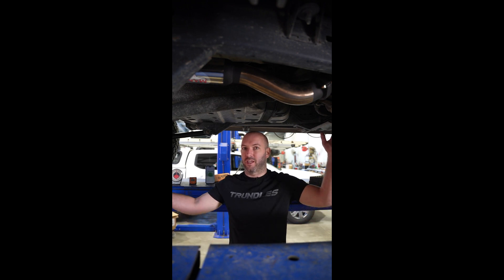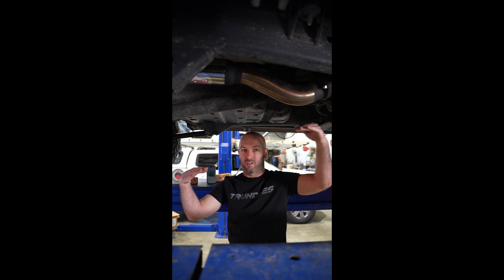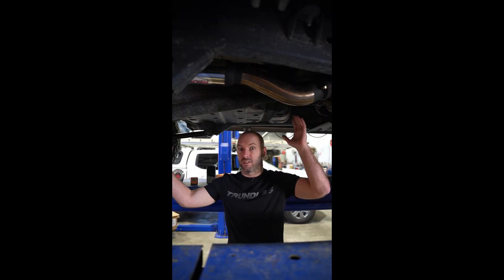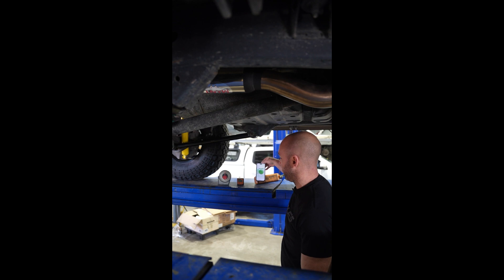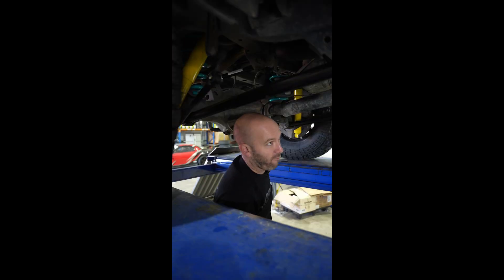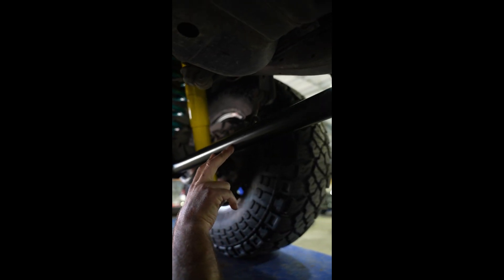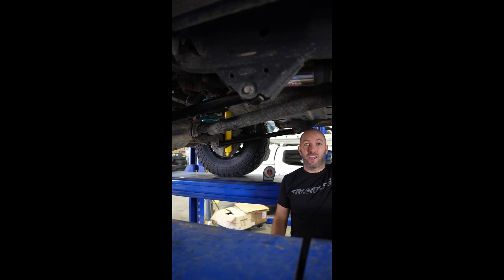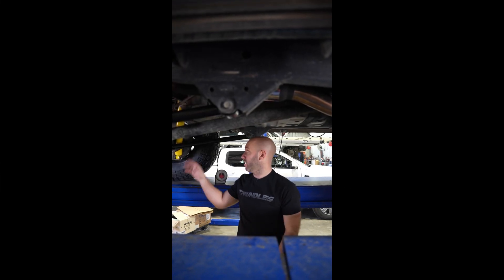Driveshaft Phasing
⚠️Always make sure your vehicle is on flat ground if you don't have a full four post hoist-do not use two post hoist for this⚠️

Also check out this video which shows an in phase, and a out of phase driveshaft...which wont do you any favours!